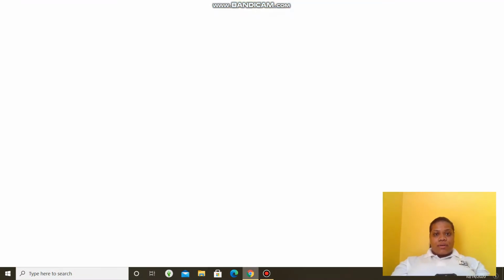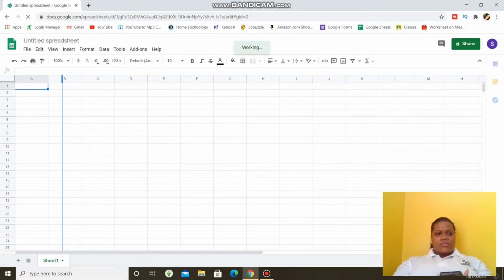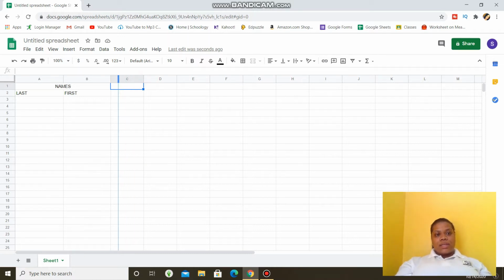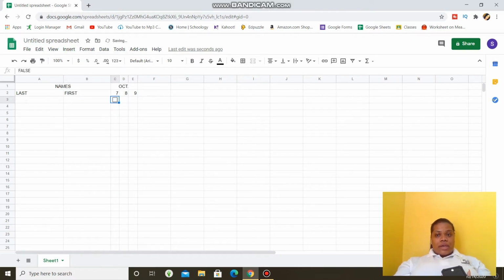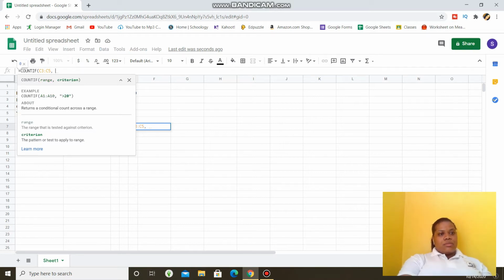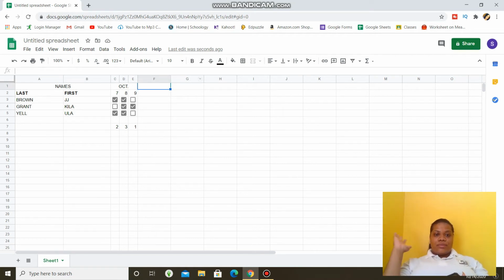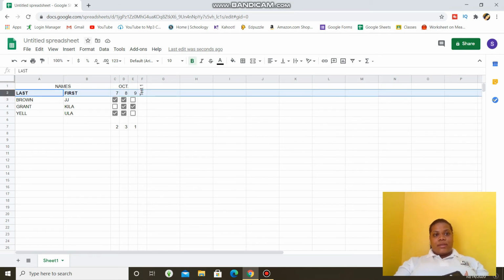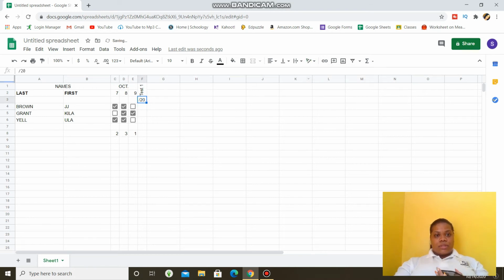Making a online attendance/ marks register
Hey Shakay squad.
Back with another video for you guys.